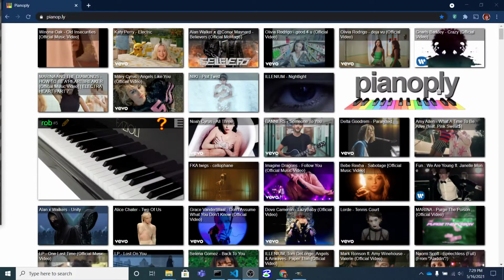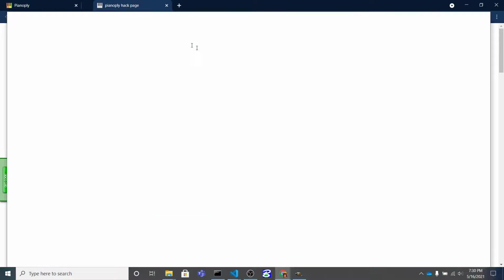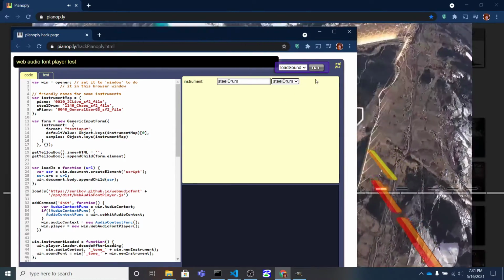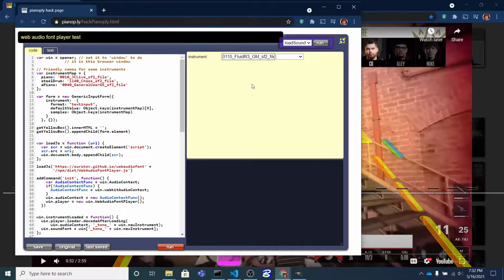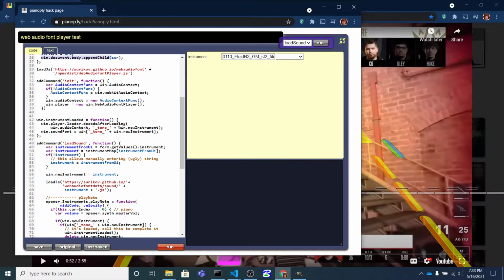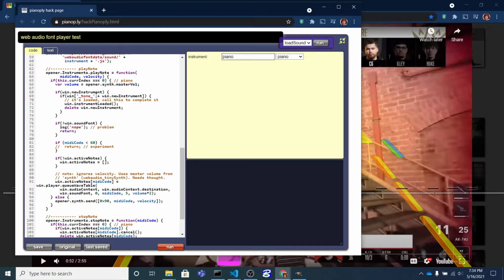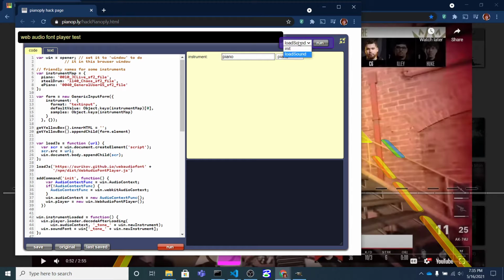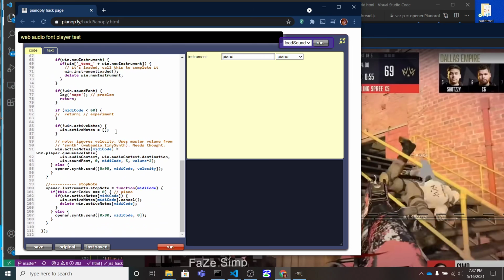new instruments in pianoply